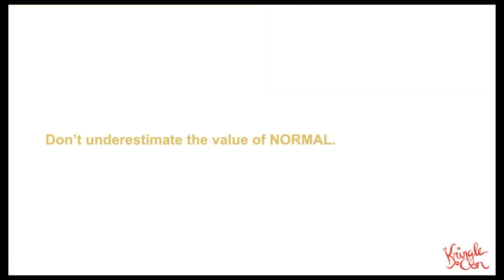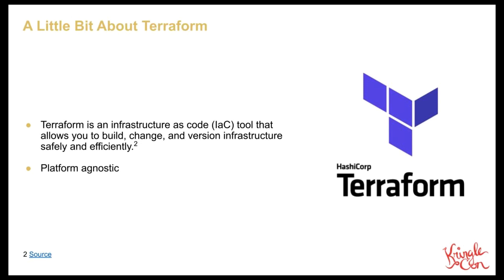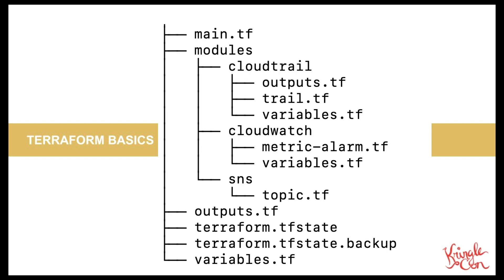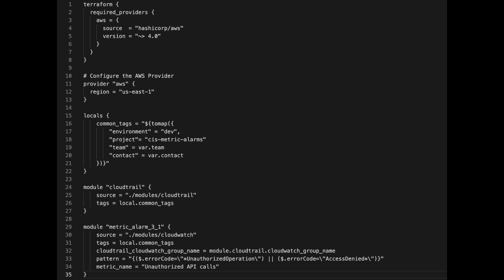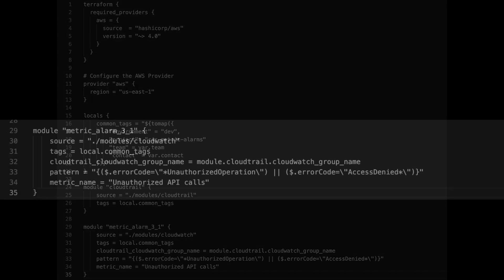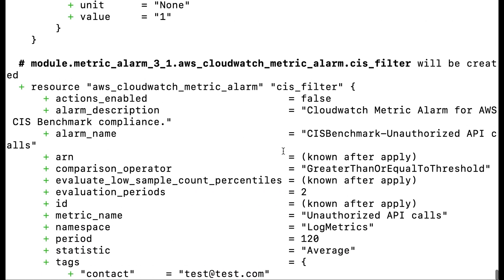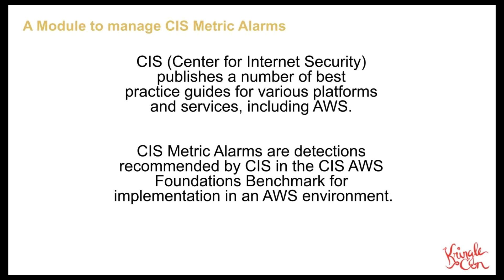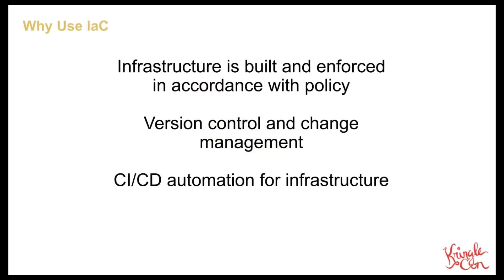Antoinette Stevens, Finding Rudolph: Why You Should Use IaC in the Cloud | KringleCon 2022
We want to see a sense of normal in our cloud environments. Join Antoinette as she explains how IaC can be used to create a normal in the cloud, which will in turn help us identify the red nosed reindeer in our environments.